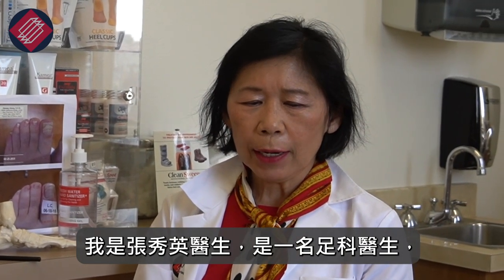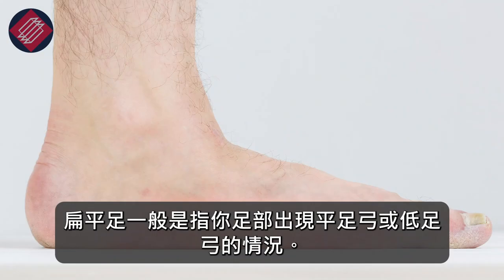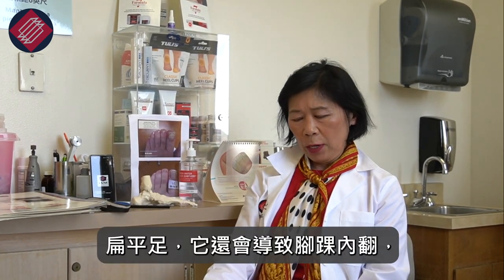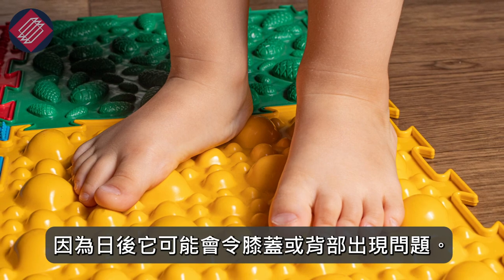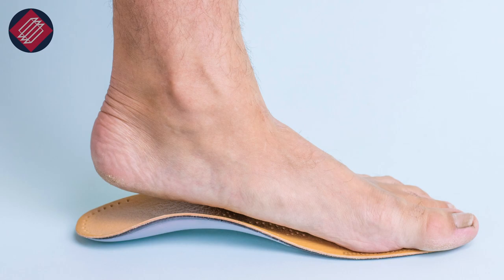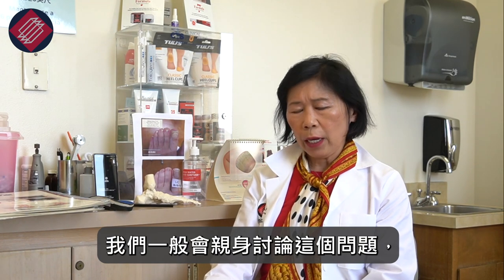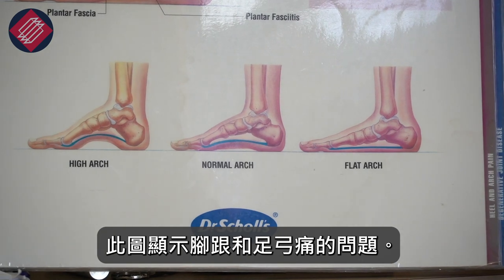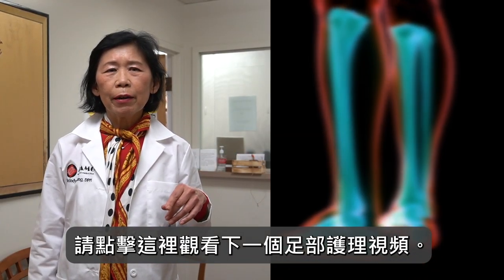(中文字幕) 足科醫生為你解釋扁平足可導致的健康問題 Foot Doctor Explains How Flat Feet Can Cause Problems | 美亞醫療集團 AAMG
扁平足在年幼，受傷或者隨著年紀增長之後都有可能發生。部分人如果沒有及時治療或處理，就有可能因此出現腳痛的情況。在這個視頻當中，足科醫生張秀英將和我們解釋為什麼扁平足會導致一系列的健康問題，以及扁平足可以怎樣進行治療呢？

Flat feet can occur at a young age, after an injury, or aging. Some might experience foot pain if not treated or managed. In this video, podiatrist Dr. Melody Chong explains to us why flat feet can cause problems and how they can be treated.

0:00 序幕 Intro
0:28 為什麼我們要小心扁平足的問題? Why should we care about flat feet?

1:08 扁平足有什麼治療方法呢? What are treatments for flat feet?

主辦公室 Main Office
3838 California Street, Suite 514

時間 Office Hours:
(星期一到星期五 Mon-Fri) 8:45 AM - 5:00 PM

歡迎透過社交媒體，關注美亞醫療集團的最新消息，活動及其他更多內容!
Follow AAMG on social media for the latest news, events, and more!

要了解我們的醫生集團, 請致電會員服務部
To learn more about our doctor’s group, call Member Relations:

Other images and video clips by Canva